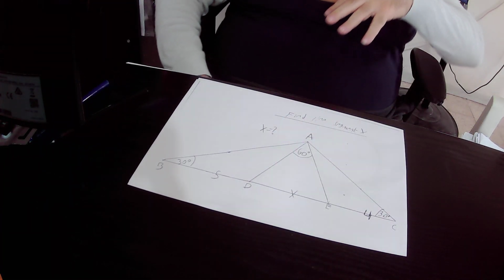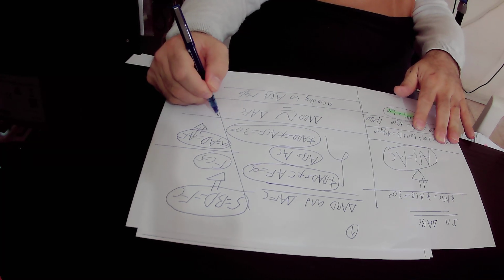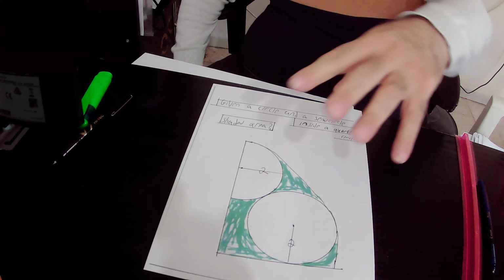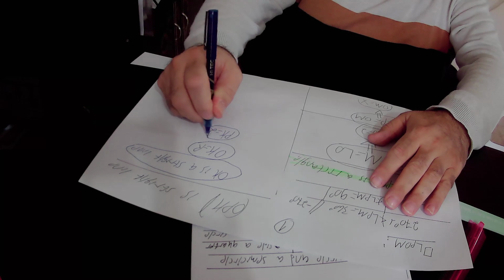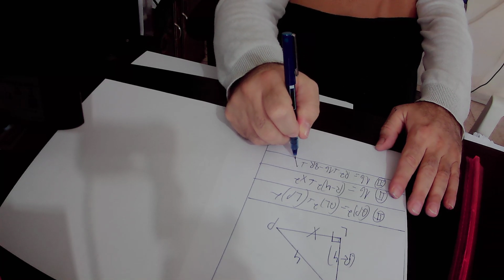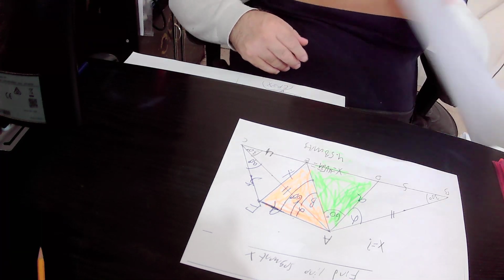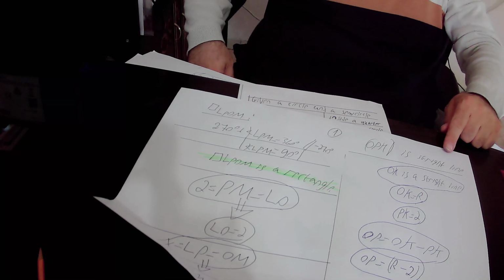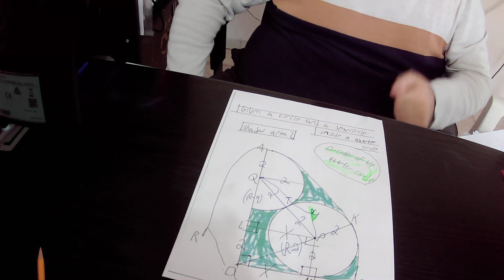This Russian Math Olympiad Problem Will Blow Your Mind